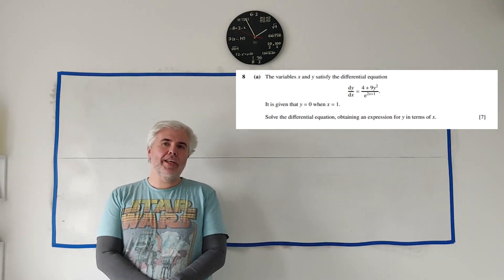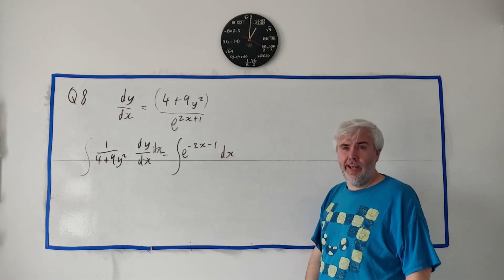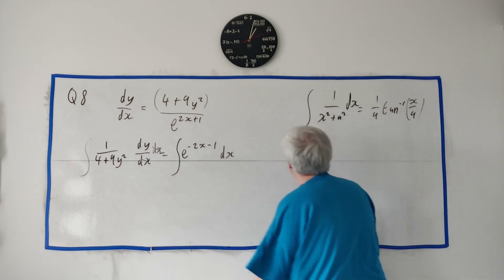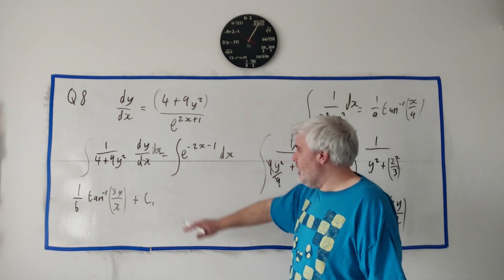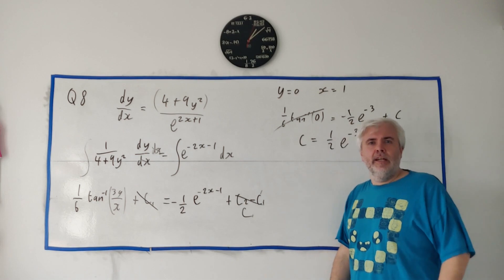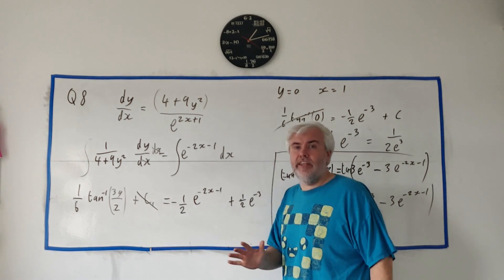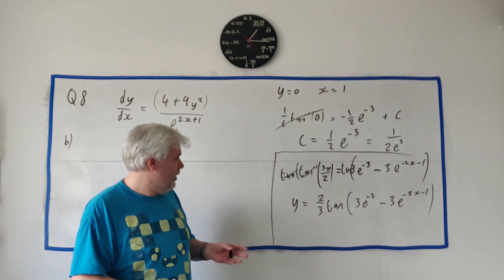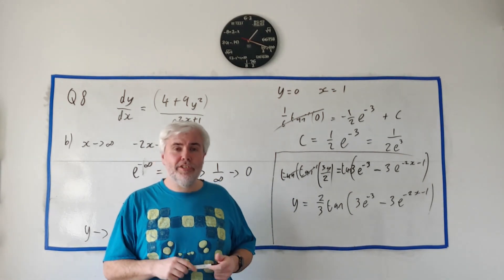Q8 solutions for CIE A level Pure Maths paper 32 summer 2023 9709/32/m/j/23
solving a differential equation, integration is needed

9709/32
9709_s23_qp_32
9709s23qp32
9709 s 23 qp 32
9707 s23 32